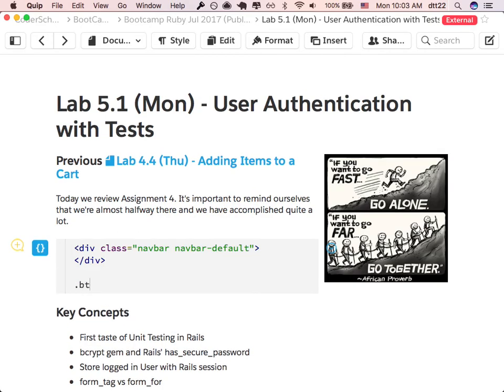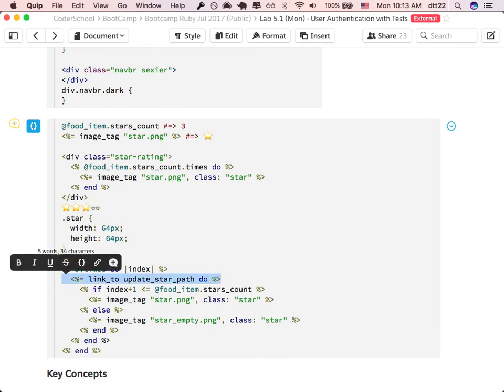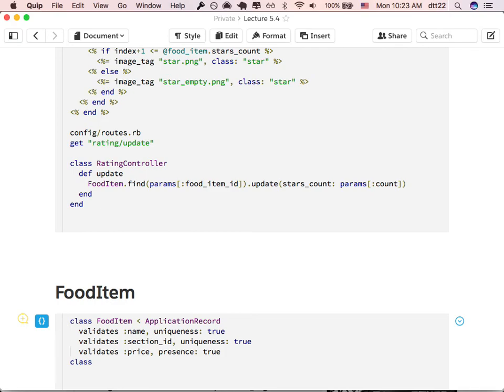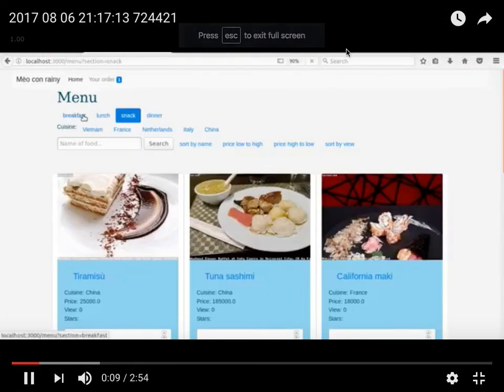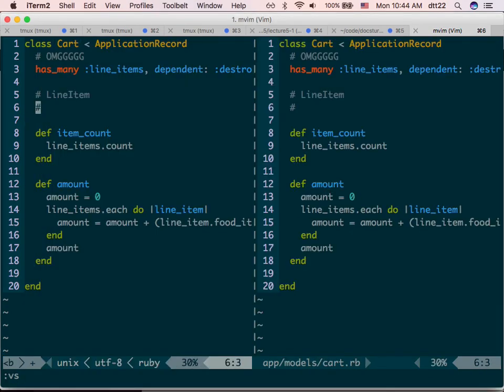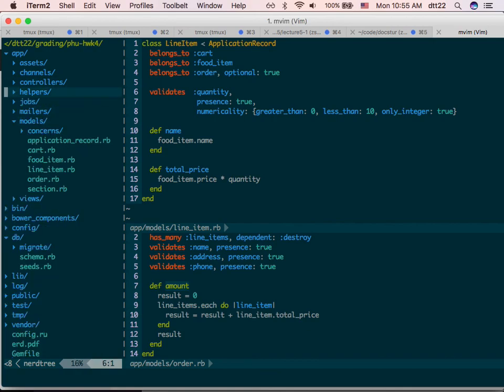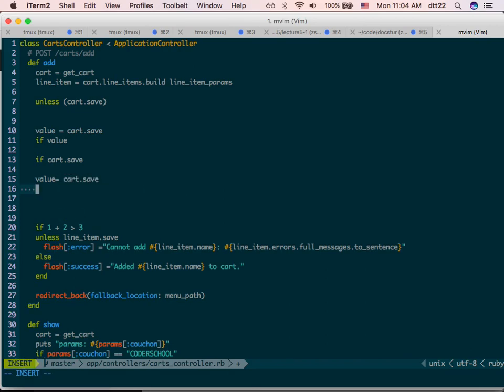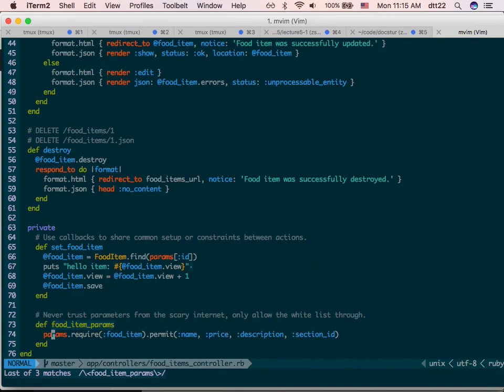BR1 - Week5 Day1 Part1 - Review Assignment 4 (Restaurant app)